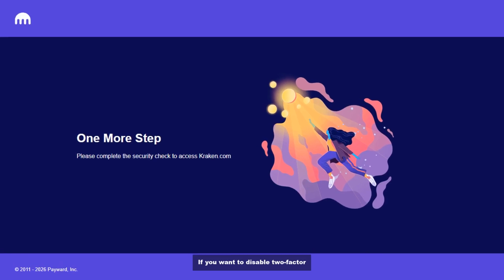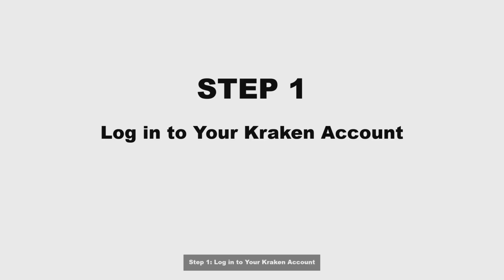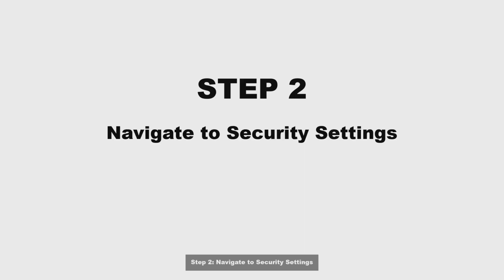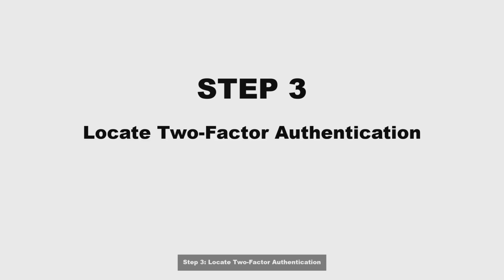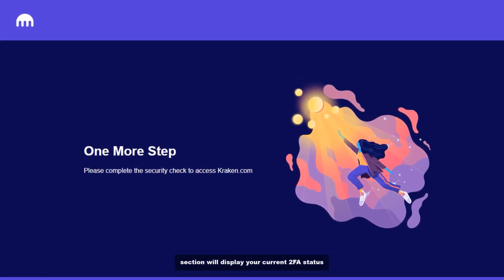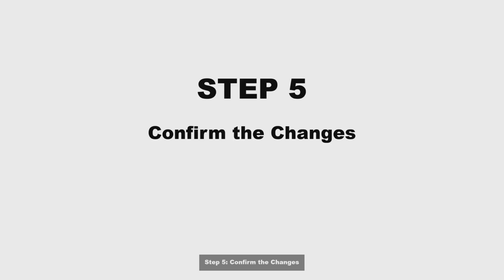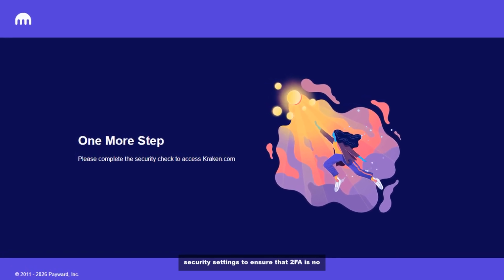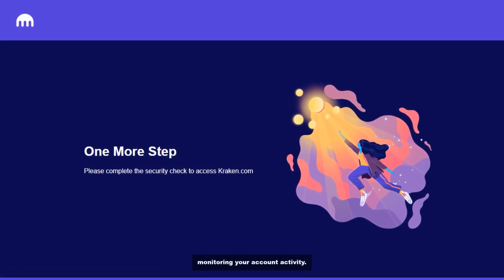How To Turn Off Two Factor Authentication On Kraken 2026 (FULL TUTORIAL)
In this video, we provide a complete guide on How To Turn Off Two Factor Authentication On Kraken 2026 (FULL TUTORIAL). If you're looking for a step-by-step process to disable 2FA on your Kraken account, you've come to the right place.